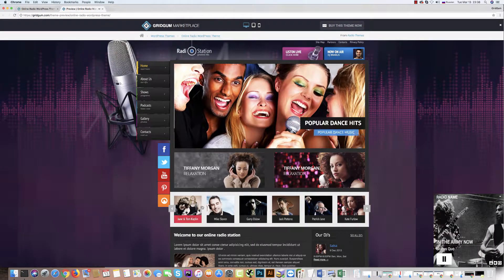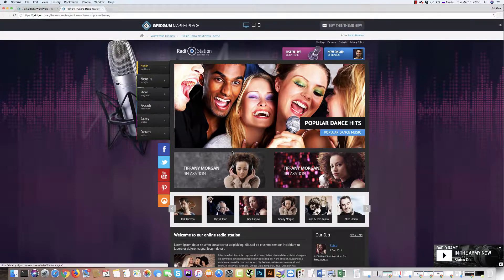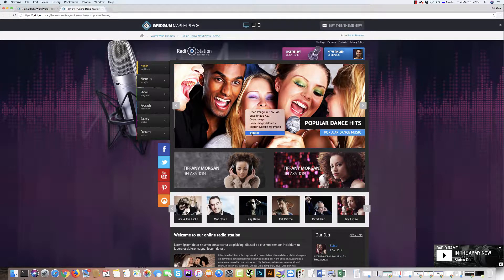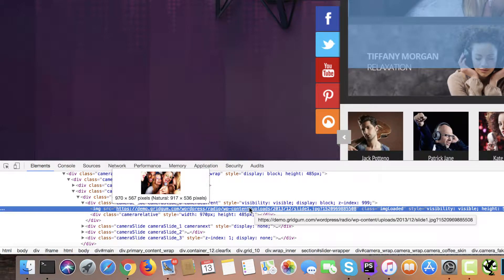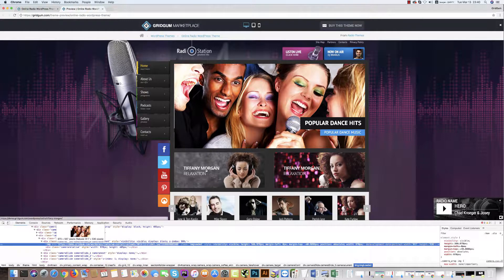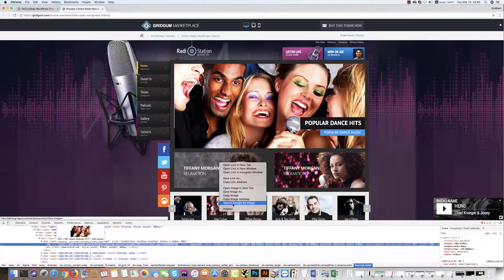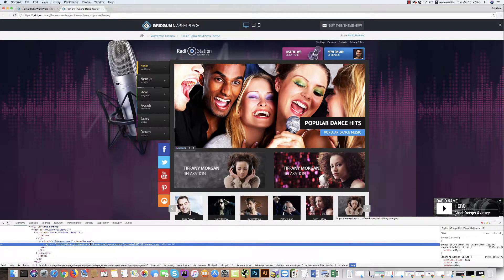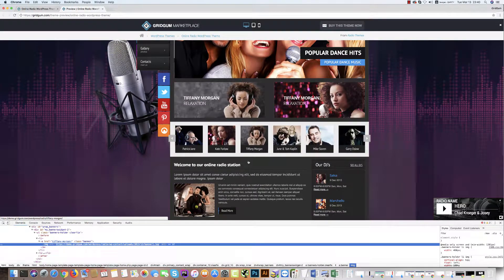How to check image size in WordPress theme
In this video tutorials you can see how to check image size by inspect element in any template